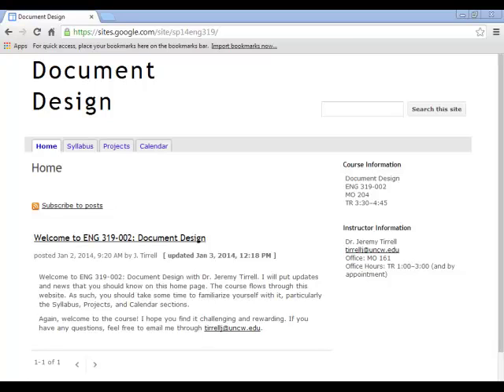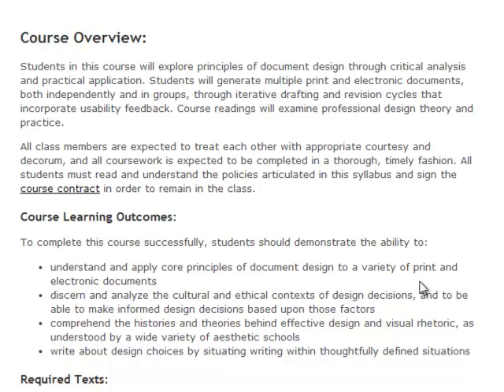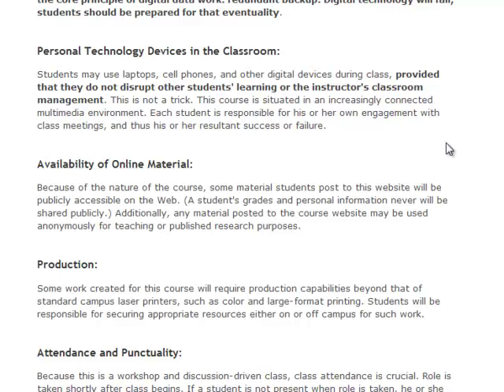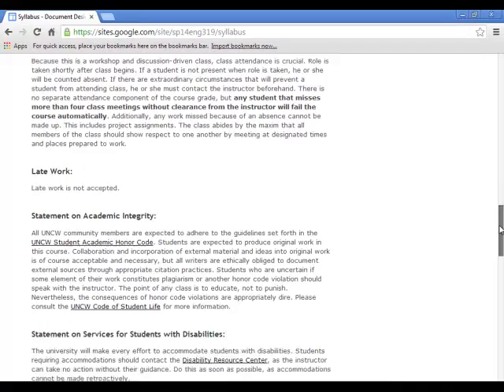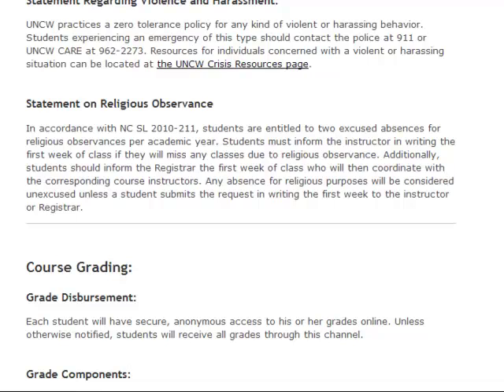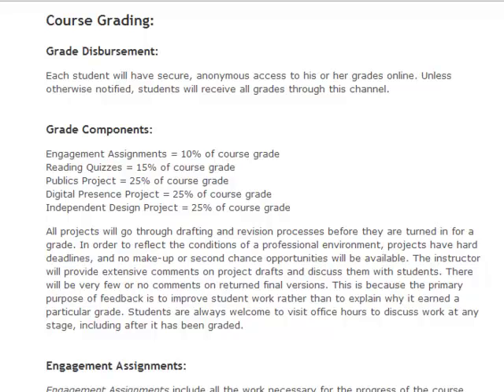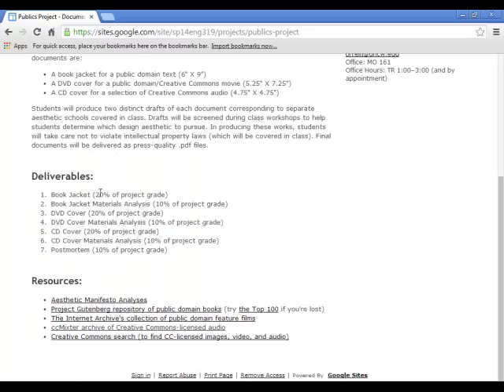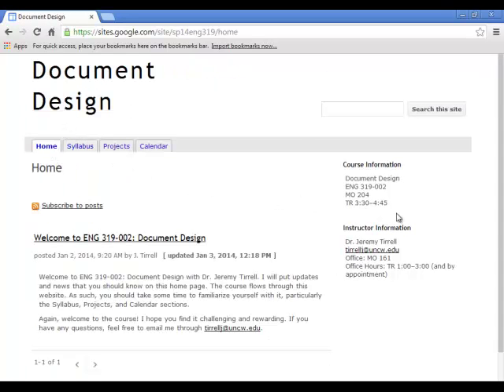Sp14 ENG 319: Document Design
Course Website Overview